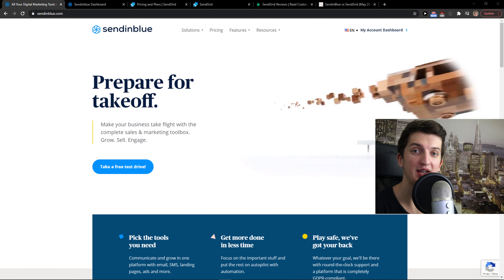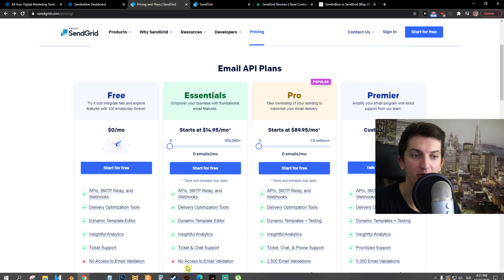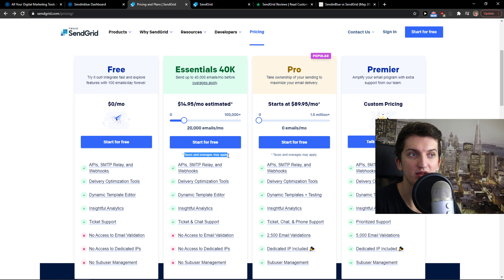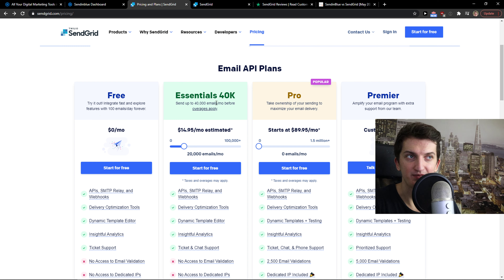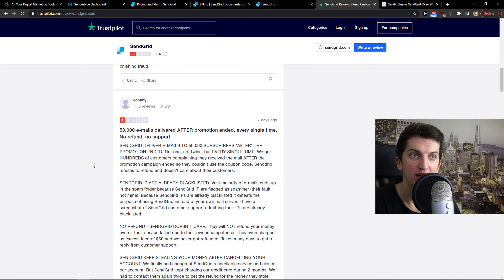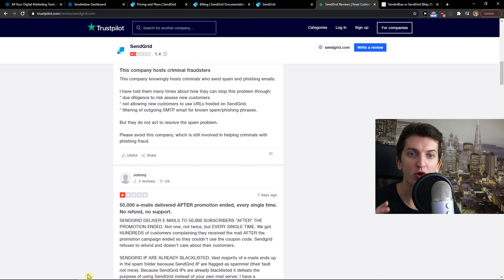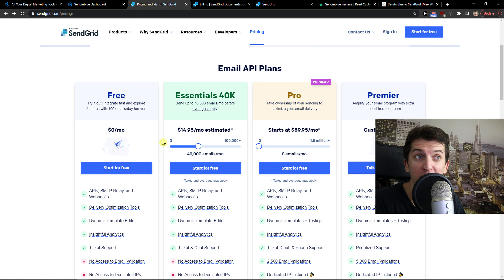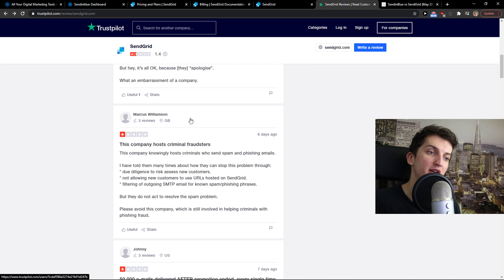Sendinblue vs Sendgrid - Who Is the Winner?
In this video I will show you comparison between sendinblue vs sendgrid

GET AMAZING FREE Tools For Your Youtube Channel To Get More Views:
Tubebuddy (For GROWTH on Youtube):